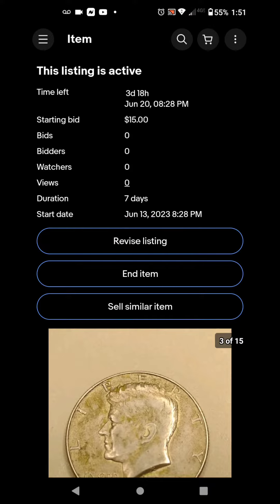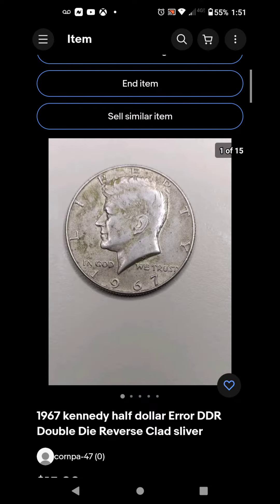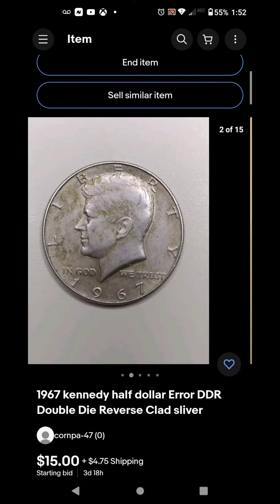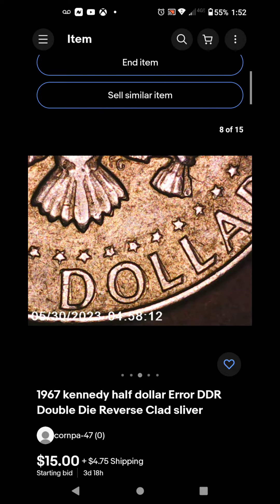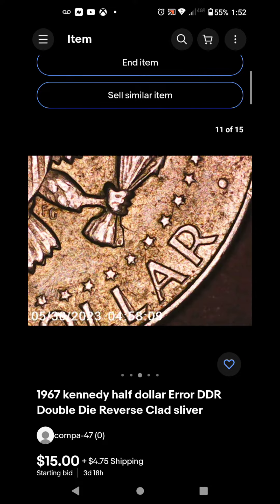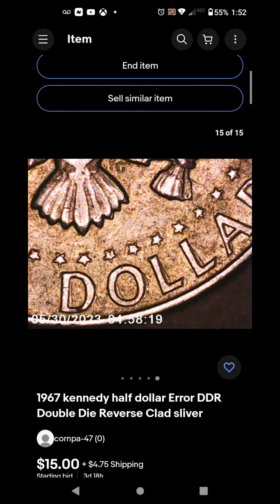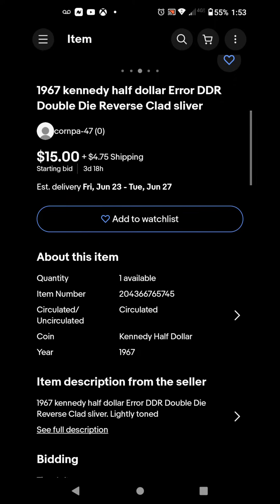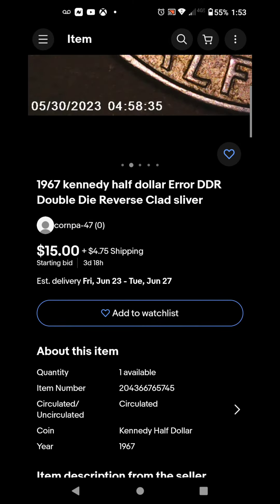1967 Kennedy half dollar Double Die Obverse Error! coin errors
Ebay store